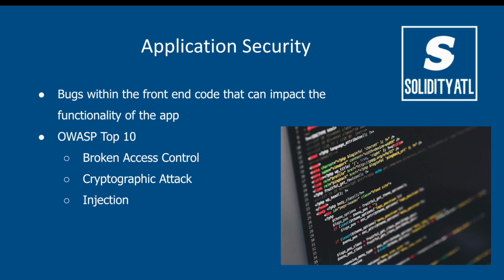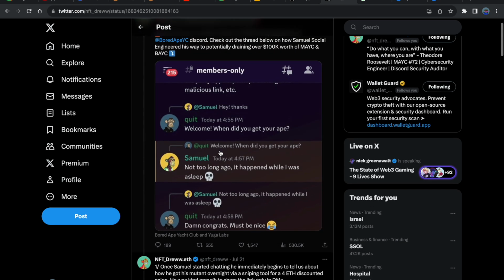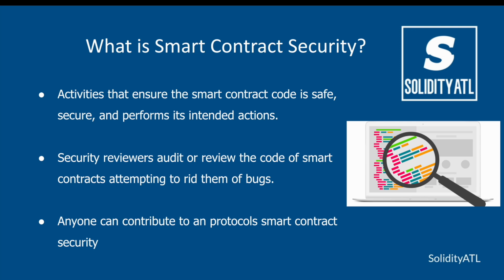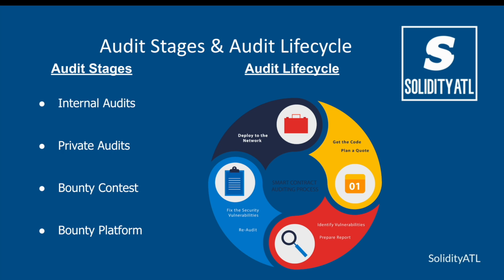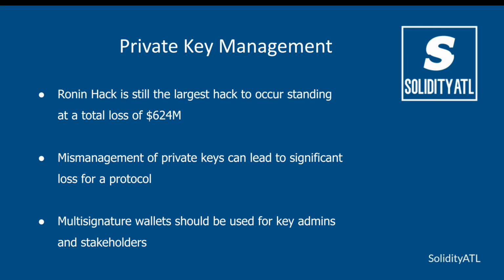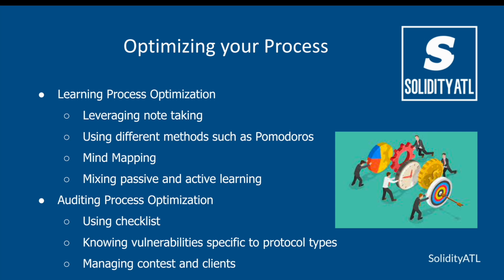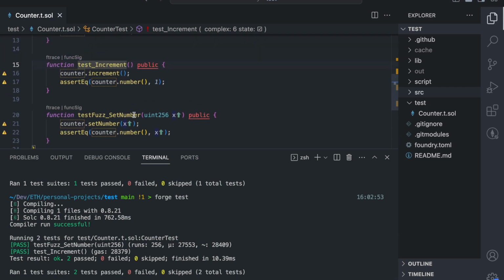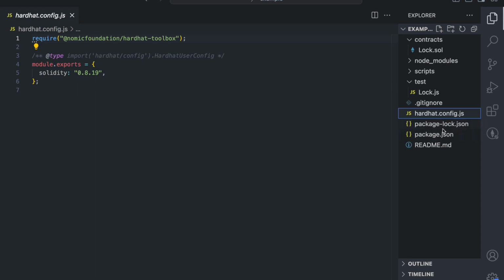SolidityATL Intro to Web3 security Fall '23 Session 4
In this session we cover:

00:00 Session Overview
00:32 Web2 Security
00:54 Web2 Security: Application Security
04:02 Web2 Security: DNS takeovers
06:36 Web2 Security: Phishing and Social Engineering
11:33 Web2 Security: Private key theft
15:22 Web2 Security: SIM Swapping
18:17 Web3 Security
20:54 Web3 Security: Brief History of smart contract security
25:10 Web3 Security: Stages of a Security Review
30:56 Web3 Security: Private Key Management
35:22 Path to becoming a web3 security expert
52:41 Introduction to Foundry
01:01:32 Introduction to Hardhat

SolidityATL is a continuous learning community for web3 engineers and builders at all experience levels. We provide educational workshops, hackathon events, networking sessions and courses to help engineers improve their web3 skills, increase their income, and connect with mentors in the web3 space. We have a team of security researchers that perform security reviews together and a hackathon team that regularly competes.